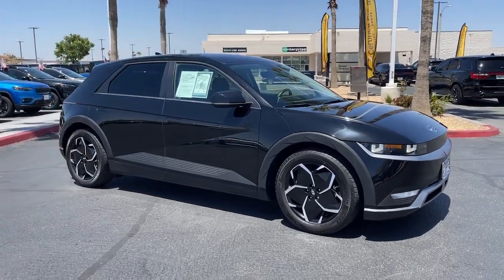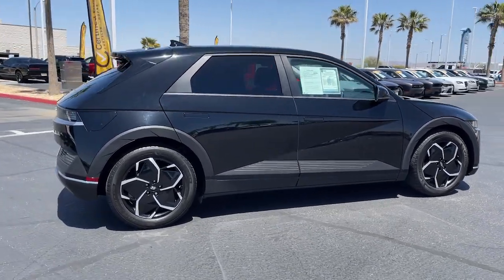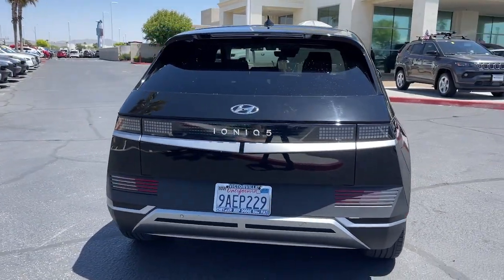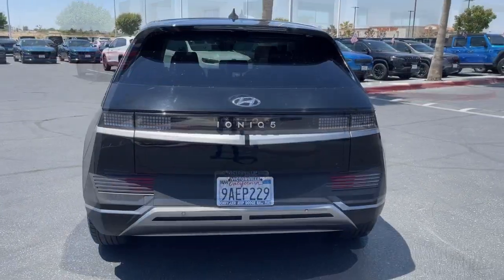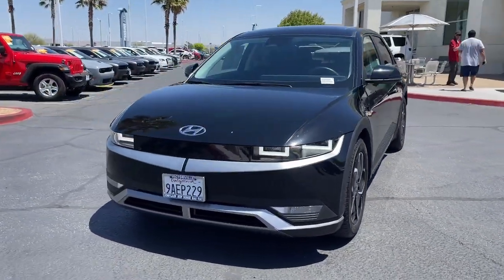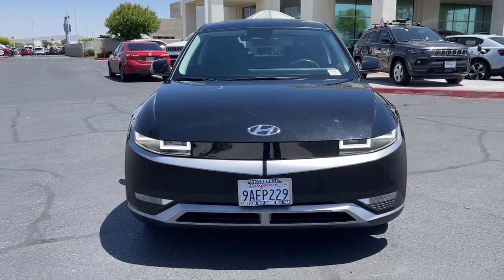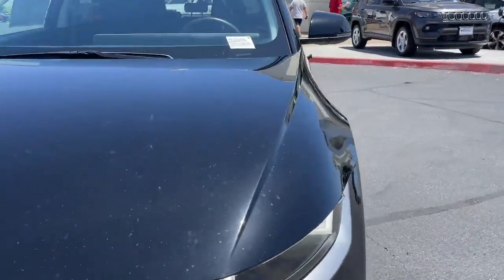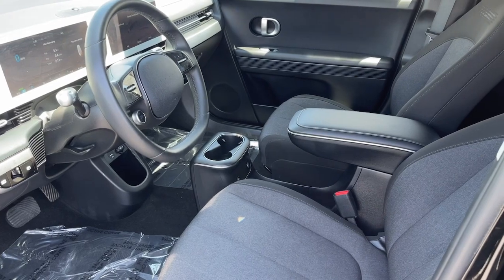2022 Hyundai IONIQ 5 Victorville, High Desert, Hesperia, Apple Valley, Adelanto, CA 23J6088A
Phantom Black Used 2022 Hyundai IONIQ 5 SE available in Victorville, California at Victorville Motors. Servicing the High Desert, Hesperia, Apple Valley, Adelanto, CA Area.

Victorville Motors
14617 Civic Dr

Recent Arrival! CARFAX One-Owner. Clean CARFAX.